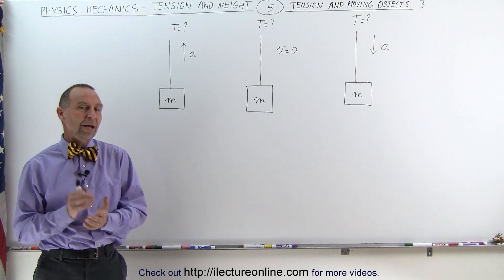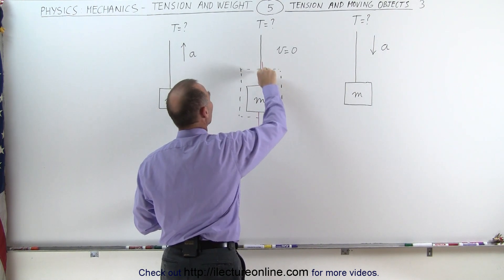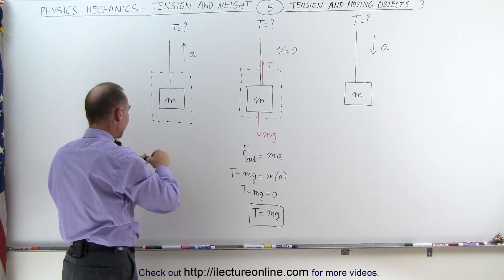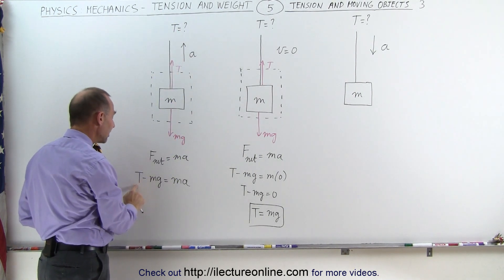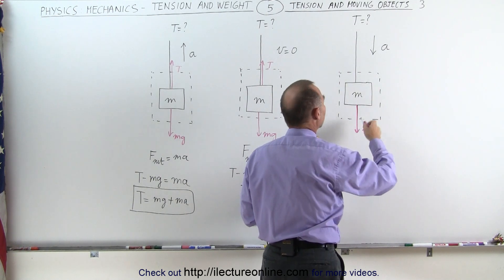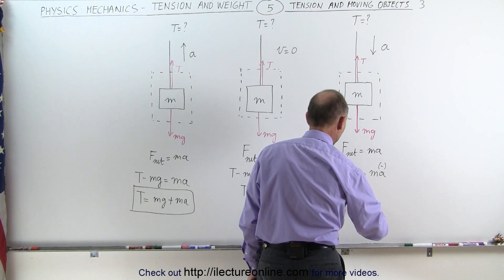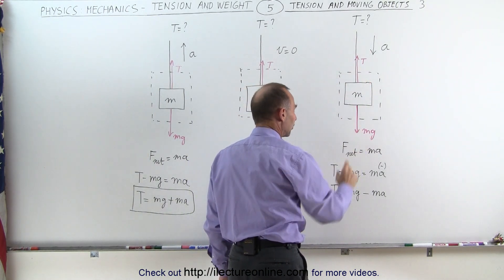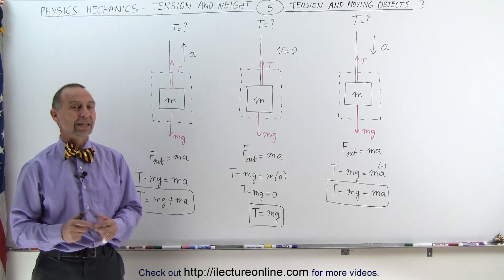Physics 17 Tension and Weight (5 of 11) Tension and Moving Objects - 3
In this video I will find the tensions of various hanging masses accelerating upward, downwards, and v=0.